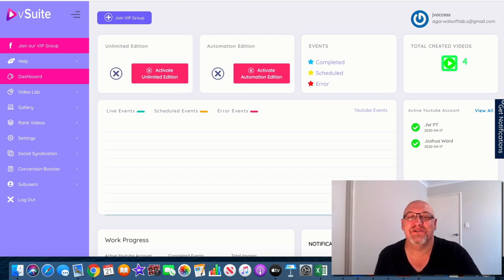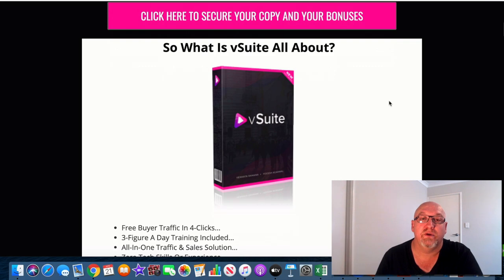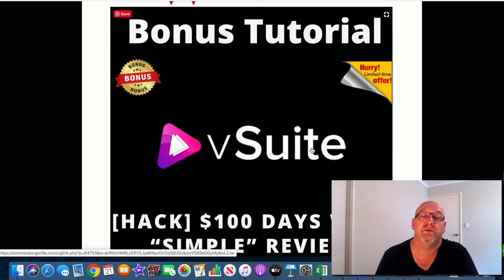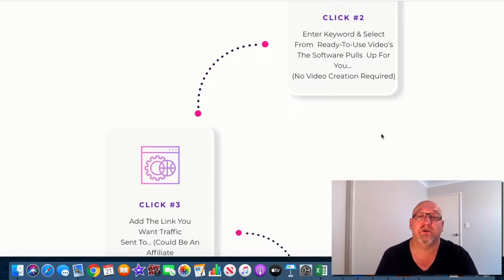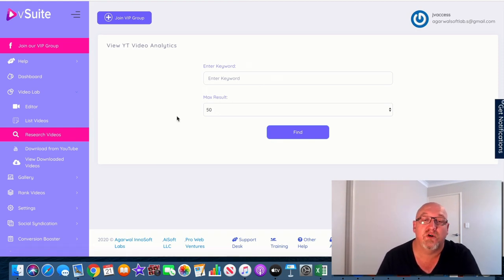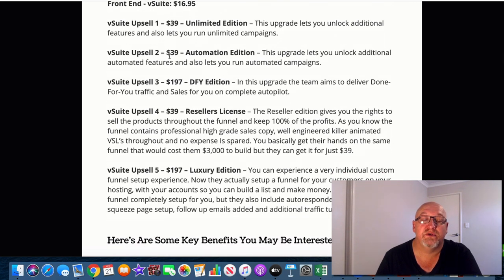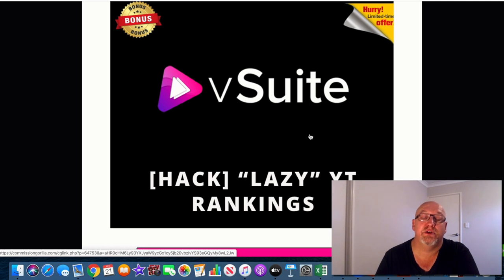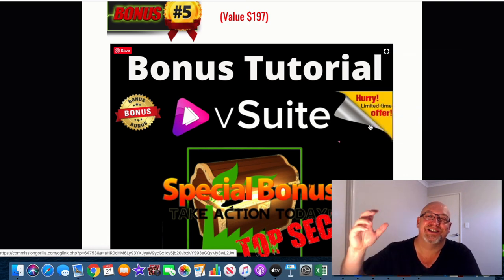vSuite Review - ⚠️STOP ⚠️DON'T BUY VSUITE UNTIL YOU SEE THIS!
vSuite Review - In my honest review I give you an inside look at how Suite works and show you how you can take it to the next level with my exclusive bonuses 🔥

vSuite is the ultimate ‘Cloud Based’ Video Marketing & Ranking Suite that lets users Dominate multiple YouTube™ & Google™ page #1 positions with just a few clicks.

Inside of your dash you will find video training, system overview and software tutorials. Everything you need in order to get the best results from Vsuite is covered in the training videos…

Vsuite is designed specifically to be ‘Low-Tech’ easy to understand and apply...

It has been designed and created from scratch to work within a tried and tested system for generating results.
The dashboard is simple and easily within the scope of newbie users...

We guarantee Vsuite works as we say it does and gets your videos onto page #1 (providing you follow the software instructions)...

By ranking on page #1 you have the potential to capitalize on free targeted (organic) search traffic.